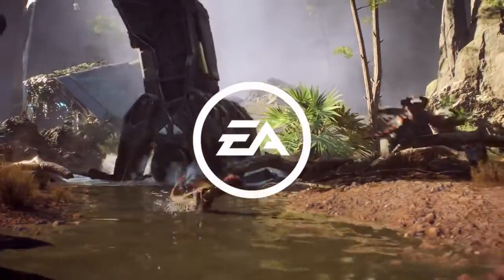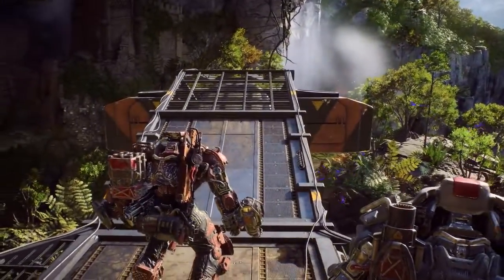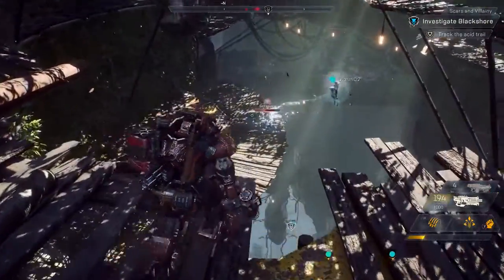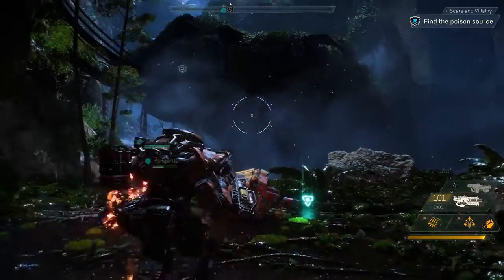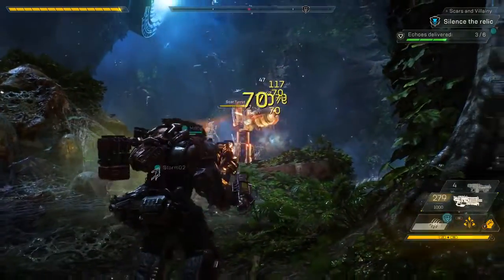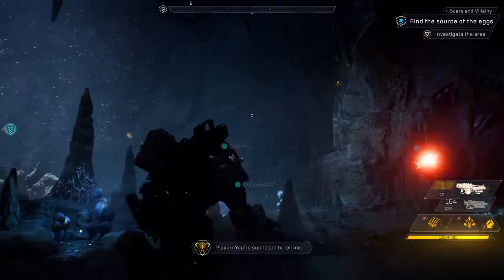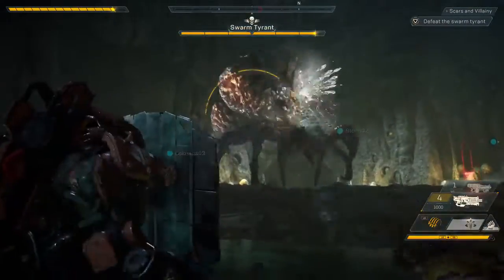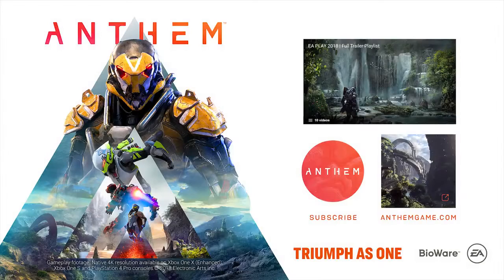Anthem - nuovo gamelplay 2019